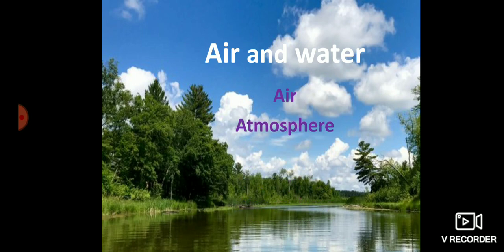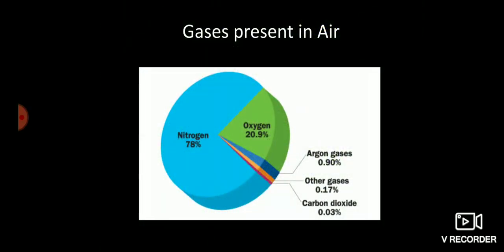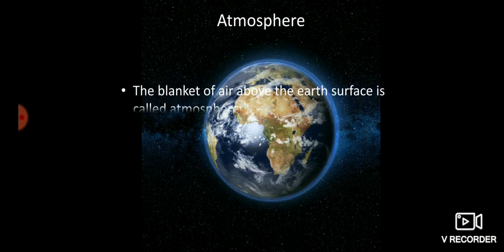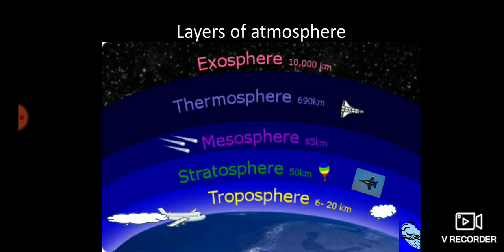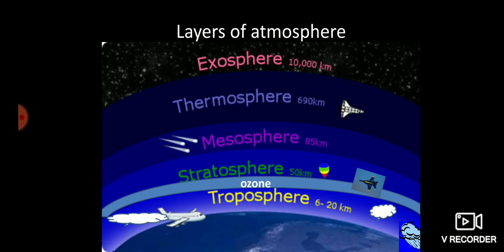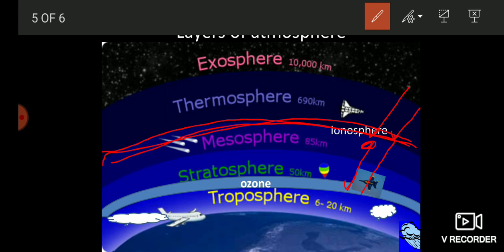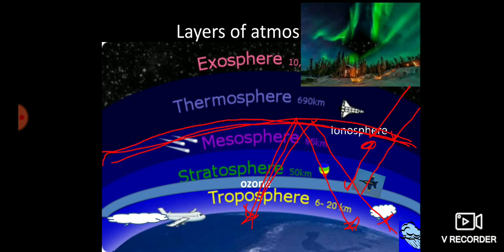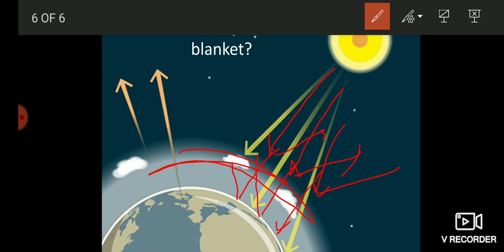Air and Water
Class 5 science / Chapter: Air and Water /Discussion done About Air and atmosphere.